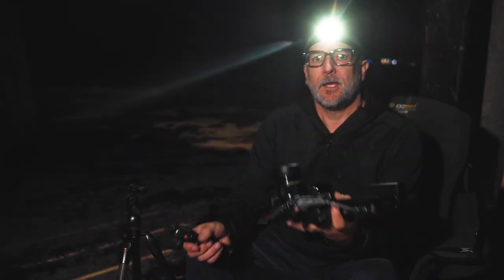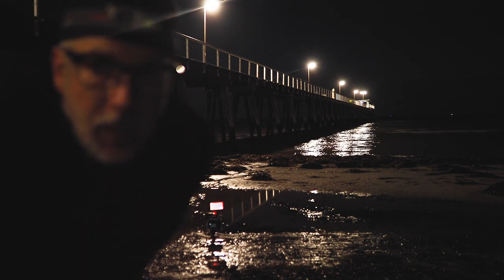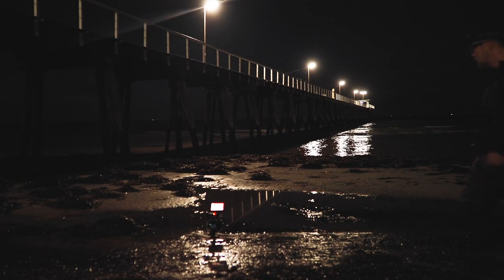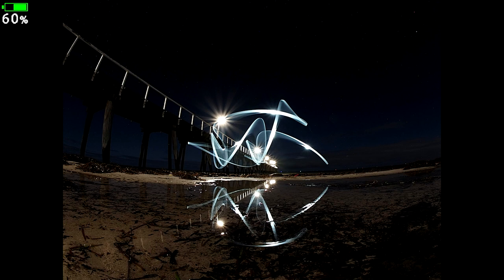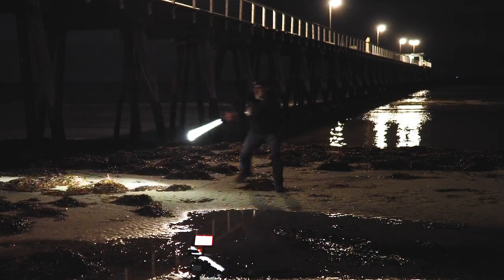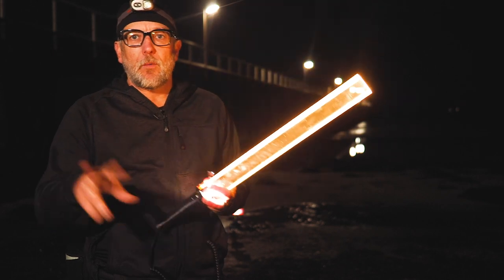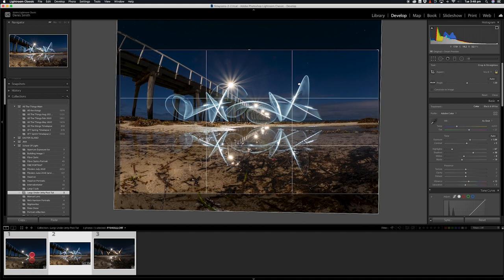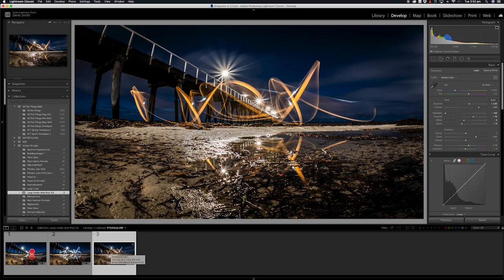Largs Bay - Part 2 of 3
We have moved out from under the jetty, put the camera down on a TINY tripod, and worked for some reflections.

Peace, Denis